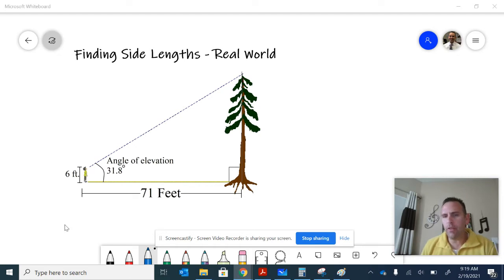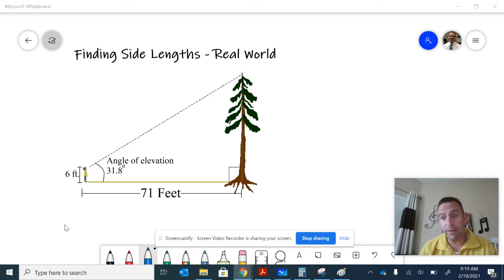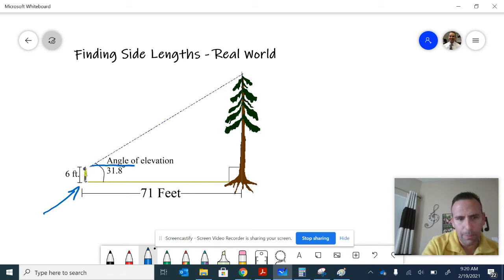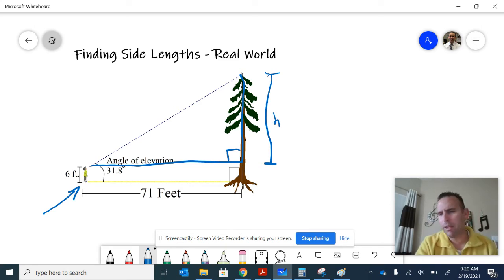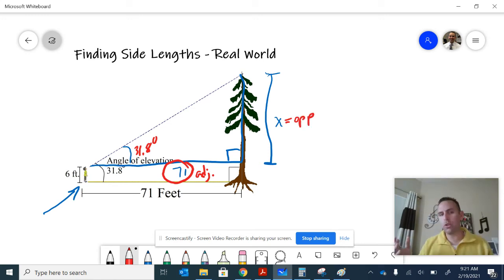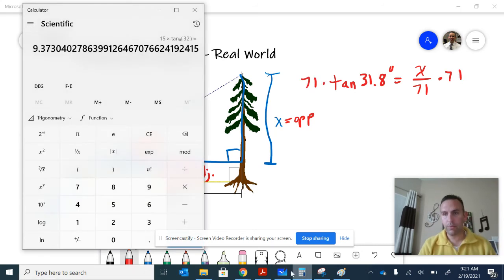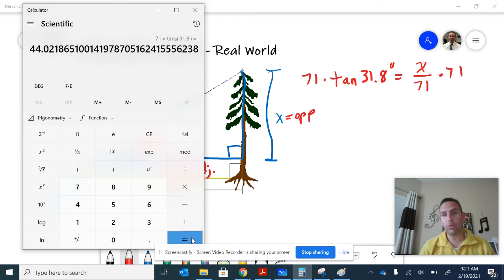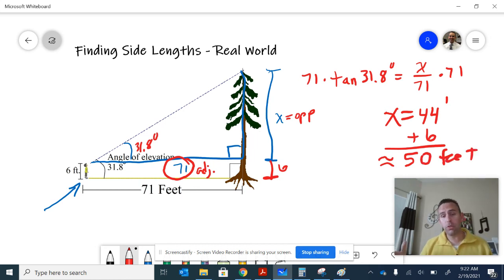Geometry Lesson 80: Real Life Use of Tangent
Real Life Use of Tangent